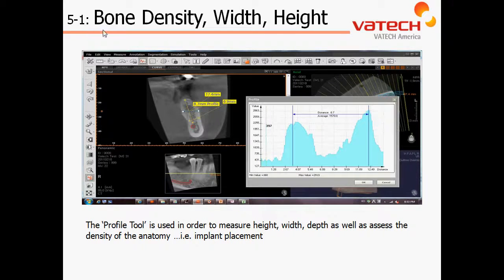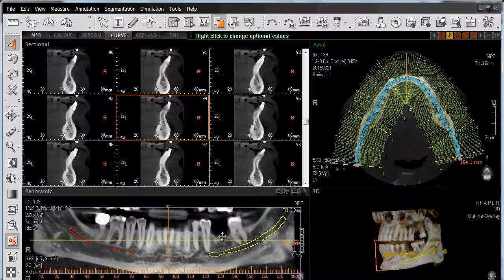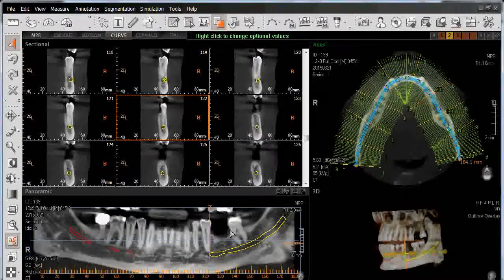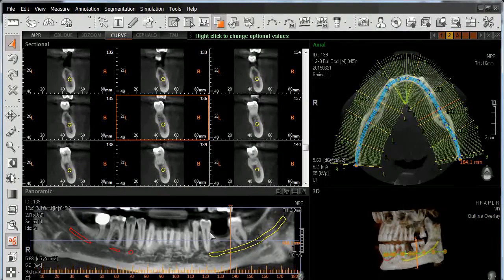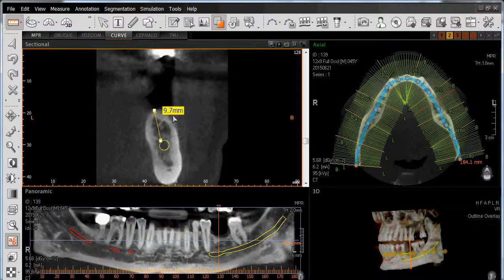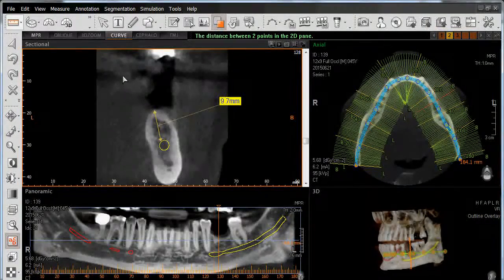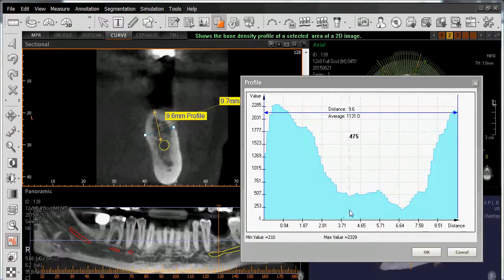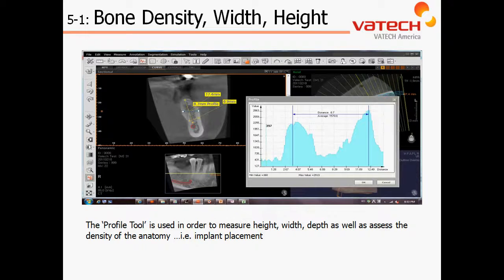EZ3D PLUS 14 Estimando Densidad de Hueso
Descripción: Video Tutorial EDRDIGITAL - VATECH, del Software Ez3D PLUS, de Como Estimar la Densidad de Hueso